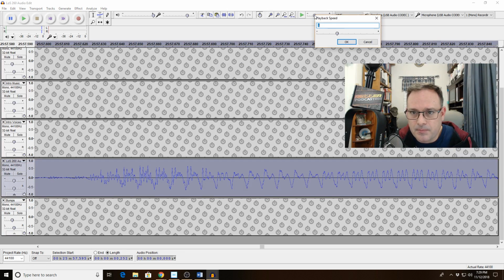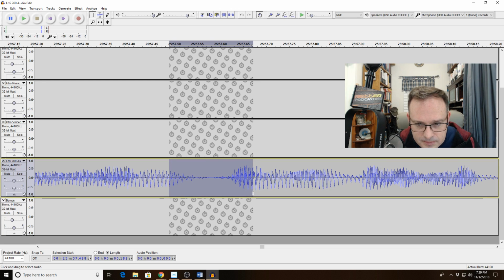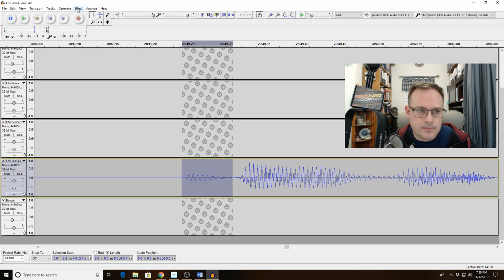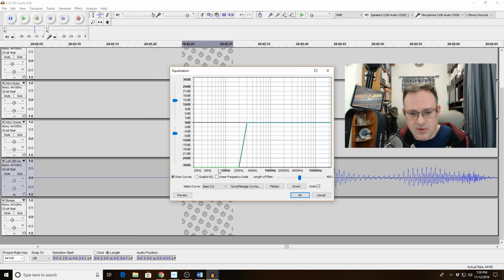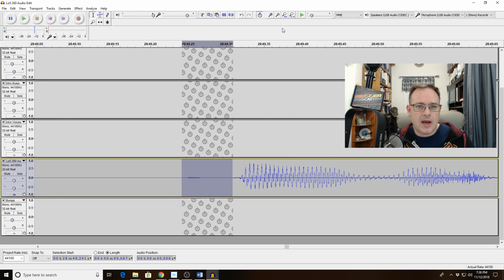Stargate Pioneer edits Legends Of S.H.I.E.L.D. episode 260 on Audacity: Audio 3/4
Enjoy this unedited, unscripted video in which Stargate Pioneer (A.K.A. "SP" ) edits the Legends Of S.H.I.E.L.D. audio from episode 260 on Audacity.

9:42 How to splice an "I" sound wave in Audacity
13:54 How to splice two words using the "S" sound wave in Audacity
22:09 Using Generate Silence to create a more natural speech pattern in Audacity